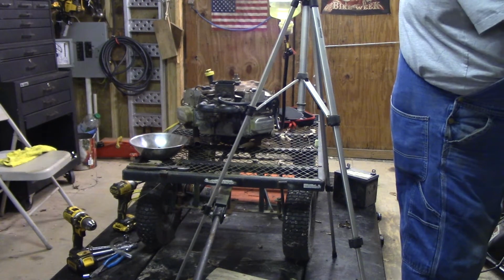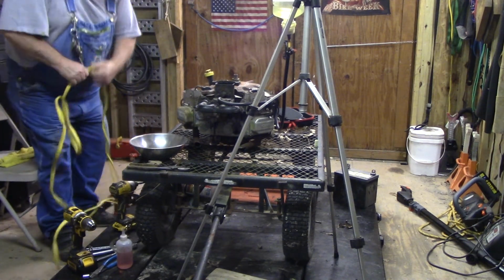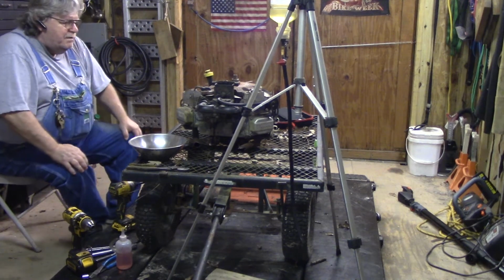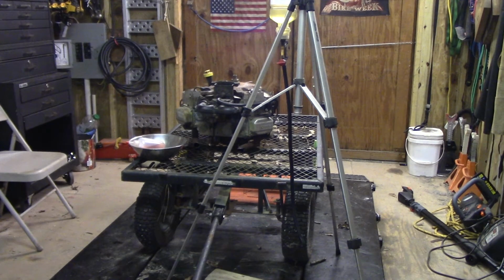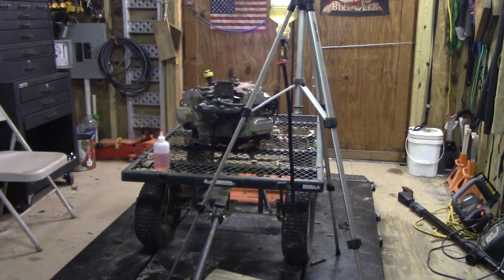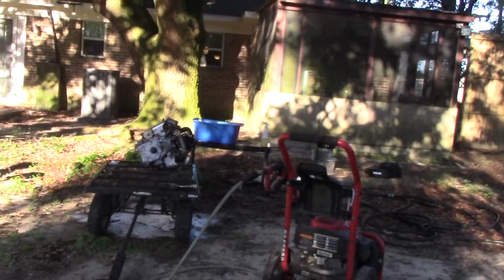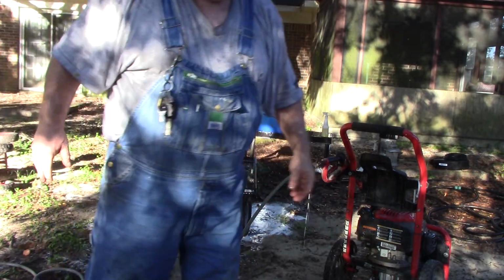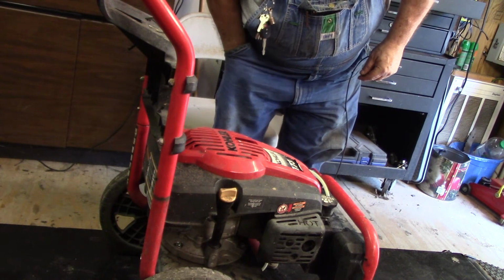Duke's World- 26hp John Deer engine to clean up and sale it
Cleaning a JD 26 hp Briggs & Straton engine.
There will be more about this engine later.